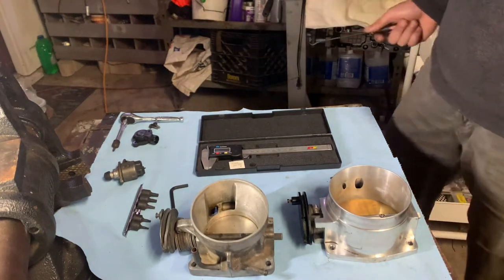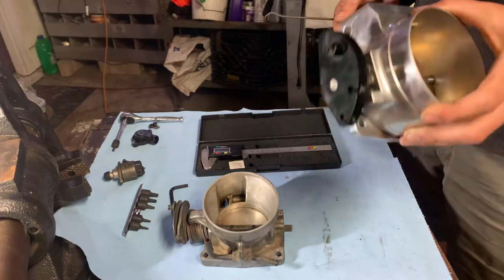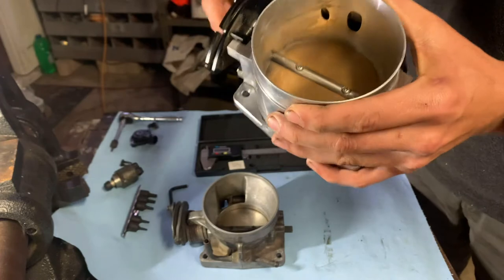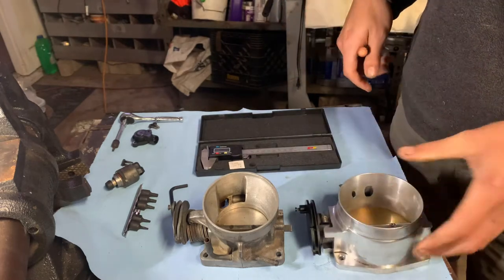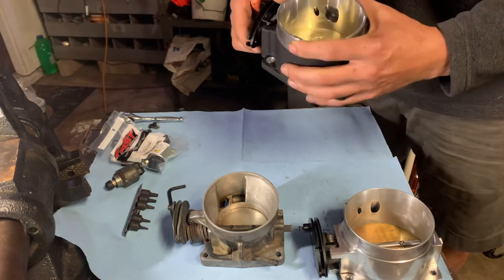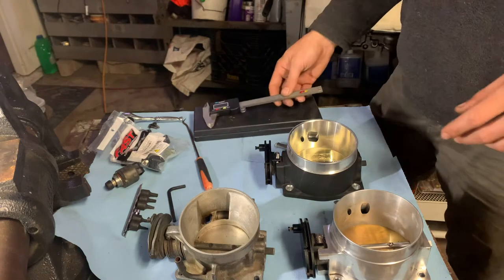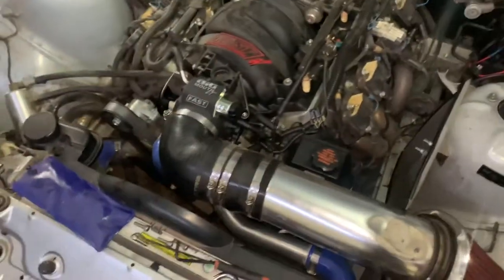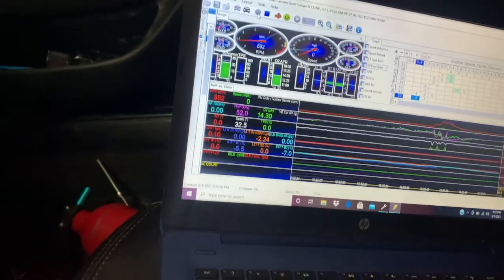Cheap vs Expensive Throttle Body!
In this video you can follow along to see if it’s really worth it to buy a cheaper throttle body, if you have any questions please ask